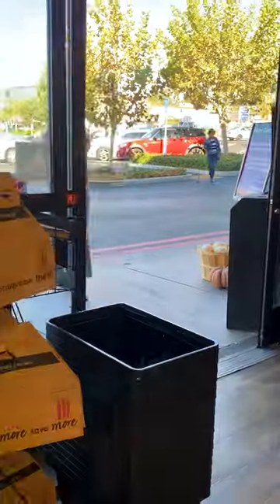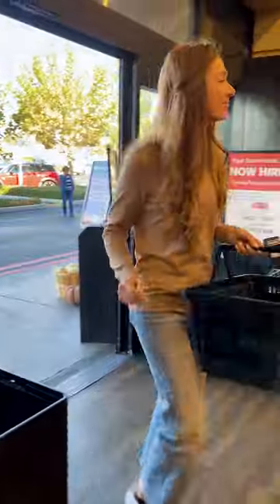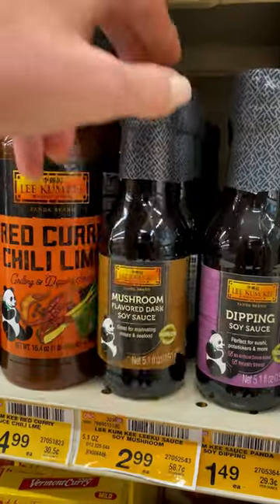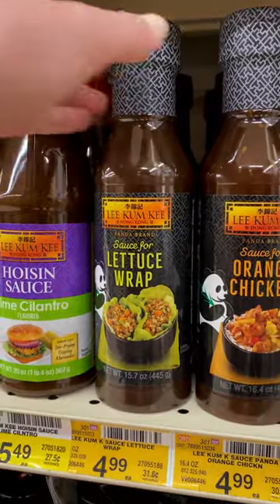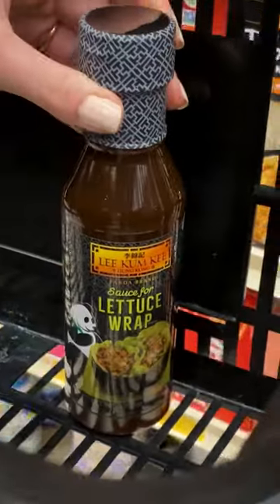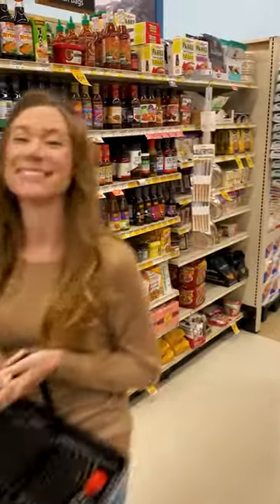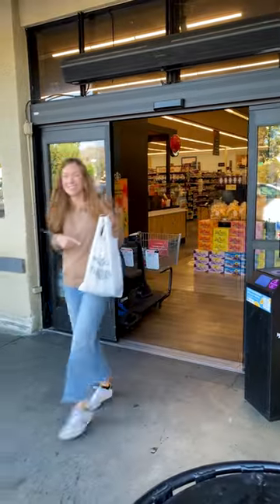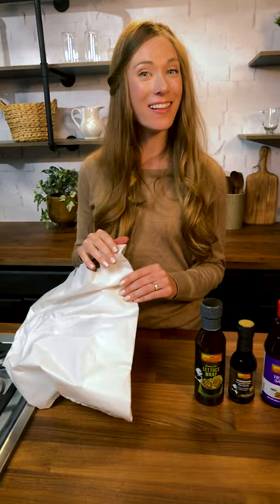Vons Haul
Walk, don’t run to your nearest @Vons, and head to the Asian aisle to pick up some Lee Kum Kee goodies like our Lee Kum Kee Panda Brand Sauce for Lettuce Wrap and Hoisin Sauce!

Follow Lee Kum Kee on social media!